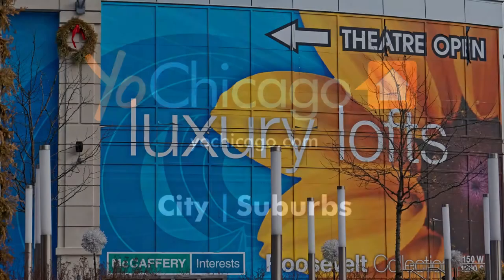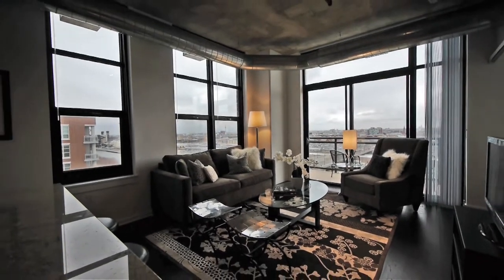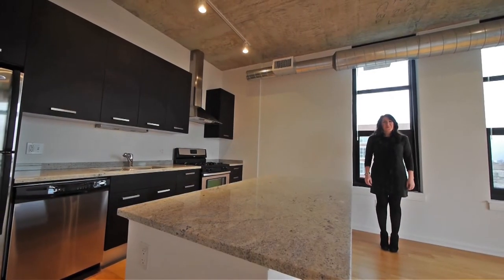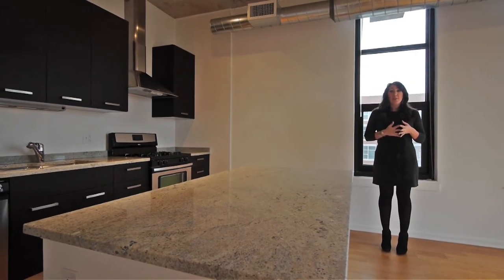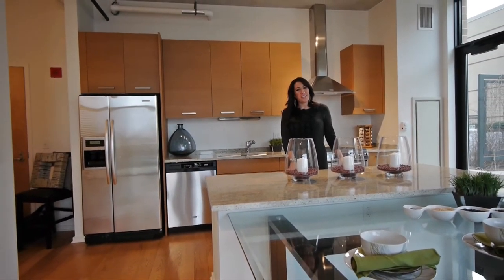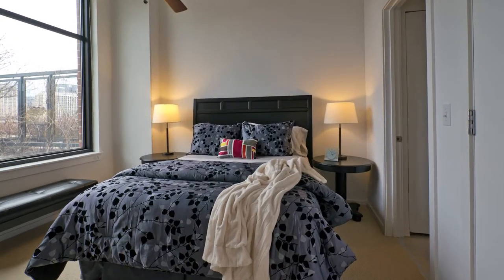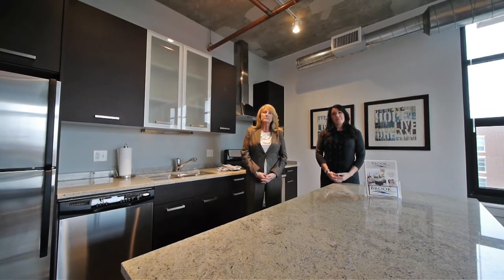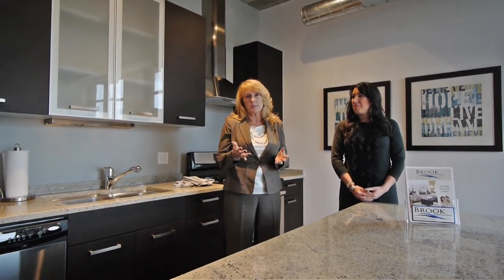How to stage your guest suites and models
Home stagers face a lot of challenges when decorating models and guest suites for apartment owners and real estate developers.

They need to deliver quickly, on budget and on target for a specific - but not too specific - audience.

Brook Furniture Rental's Kim Ashley and The Home Stage Chicago's Steffanie Danby talk about how they met these challenges at the Lofts at Roosevelt Collection, a successful new community in Chicago's South Loop neighborhood.